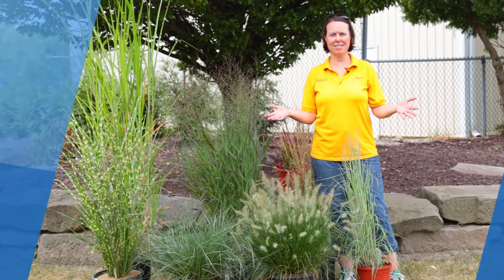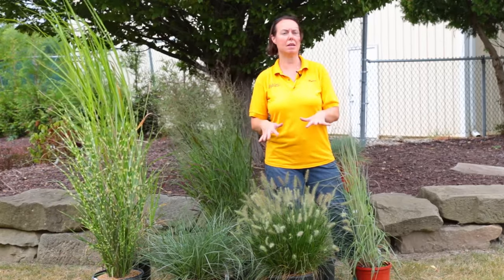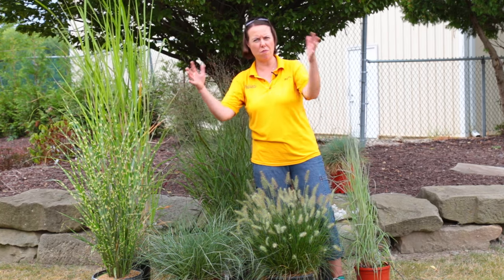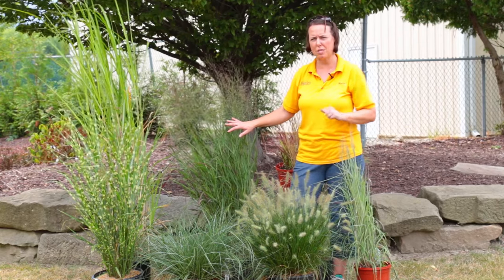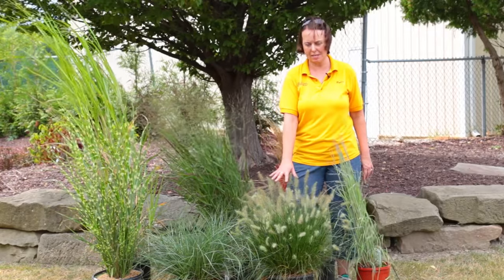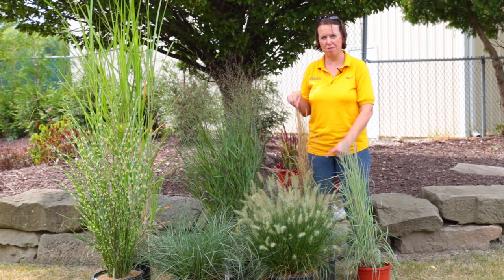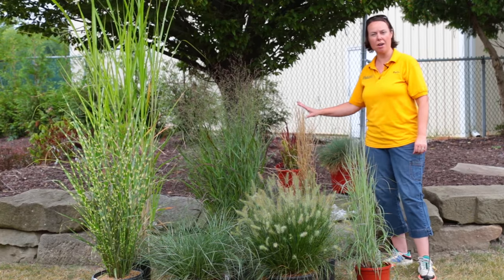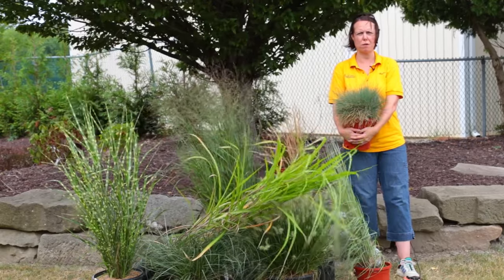PETITTI Ornamental Grasses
There is so much you can do with ornamental grasses in the landscape. They’re drought tolerant, disease resistant, deer resistant and rabbit resistant. Watch this video with Noelle, Horticulturist and Education Director with Petitti Garden Centers, to learn more about the different varieties of ornamental grass and why you should add them to your landscape. One of the great things about ornamental grasses is that they’re incredibly versatile. Whether small or large, sunny or shady, wet or dry, there are grasses for every garden situation. Choose from perennial varieties like Miscanthus, Pennisetum, Panicum, and Fescue, or annual varieties such as Papyrus, Juncus or Cyperaceae.